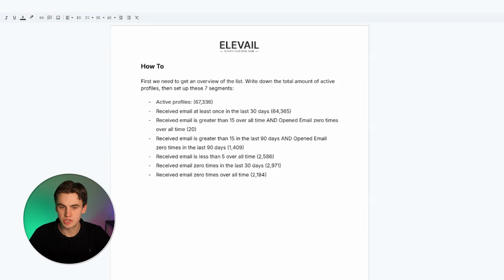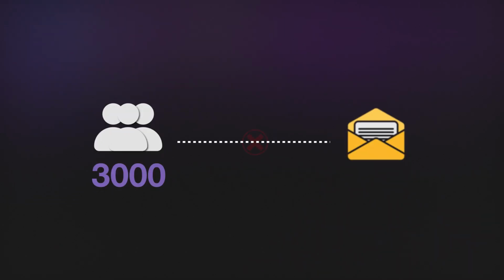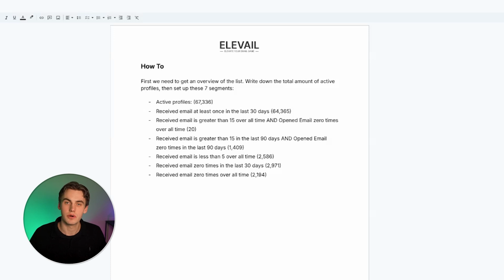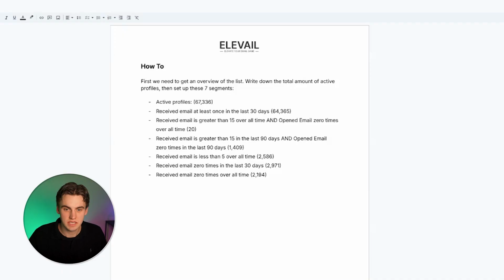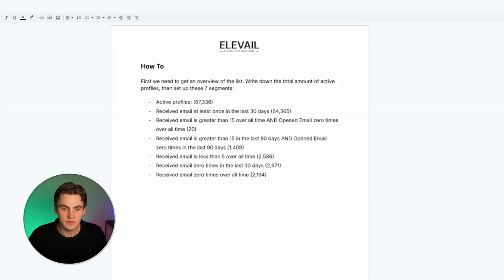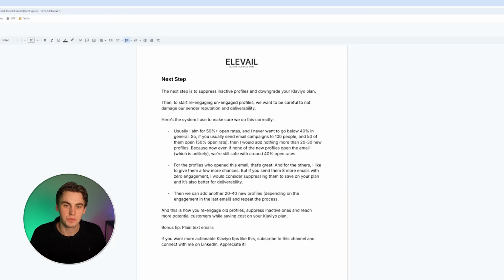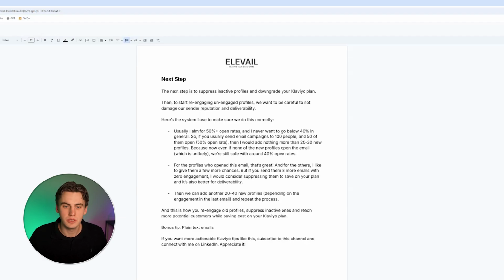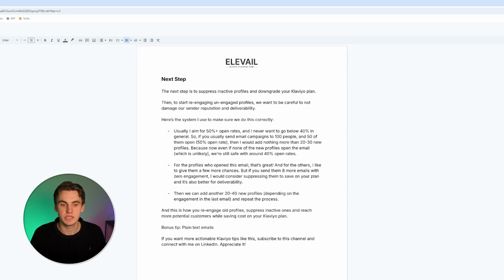How We Added $24,088/mo in 30 Days by Fixing This Common Klaviyo Mistake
We added $24,088/mo in 30 days for a new client by fixing one overlooked Klaviyo mistake: list management.

In this video, I break down the exact process we used to improve deliverability, increase opens/clicks, and cut over $1,000/mo in Klaviyo costs.

If you use Klaviyo for your ecommerce brand, this is a high-leverage fix.

About me:

I run Elevail and help ecommerce brands grow with email marketing (Klaviyo), with a focus on practical changes that increase revenue, not just “pretty emails”.